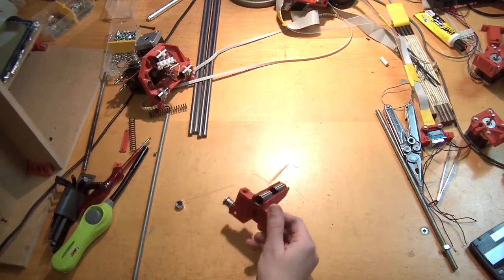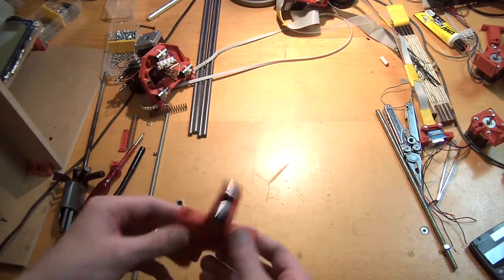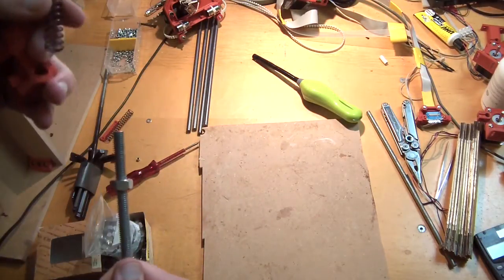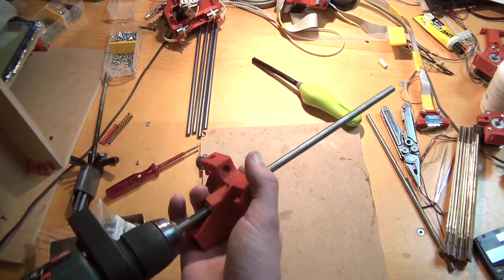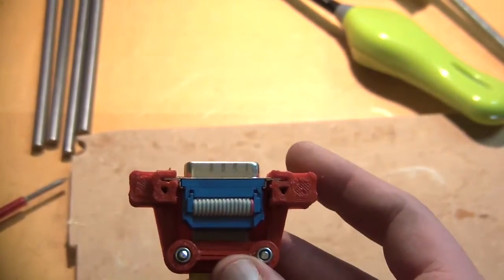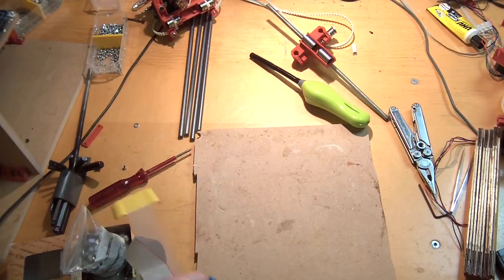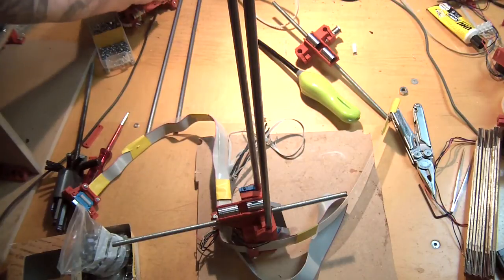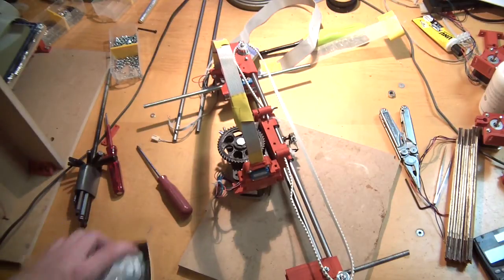Mendel90 Tutorial 07 X Axis Assembly